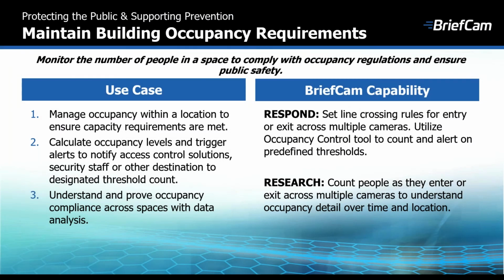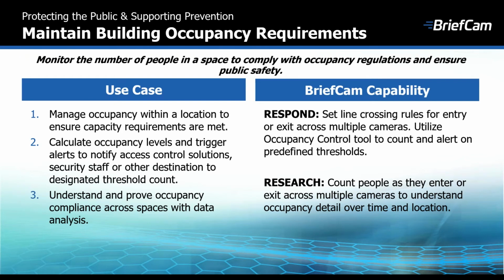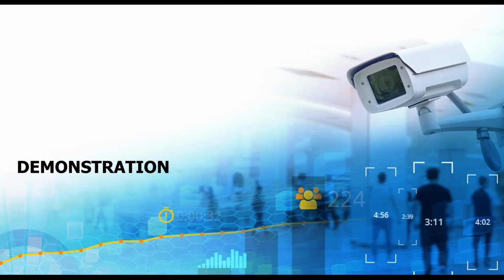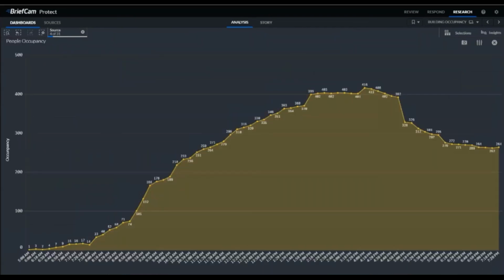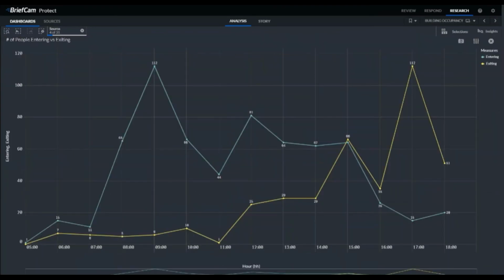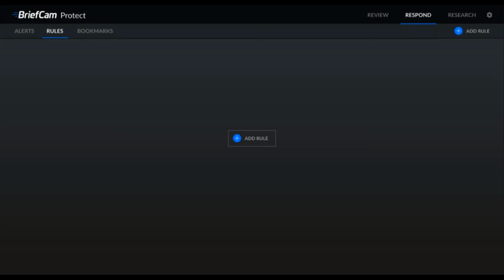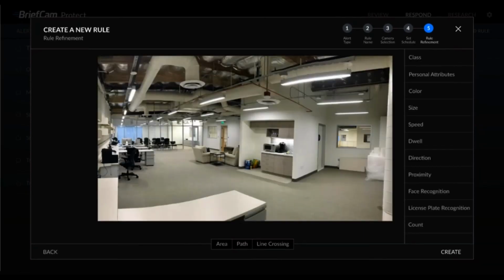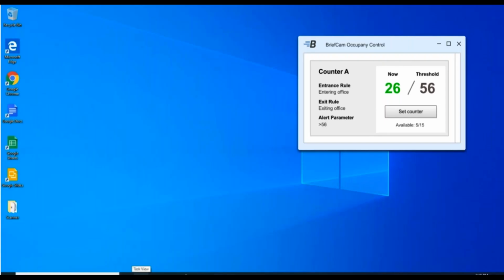Measuring & Maintaining Building Occupancy (Jun 2020)